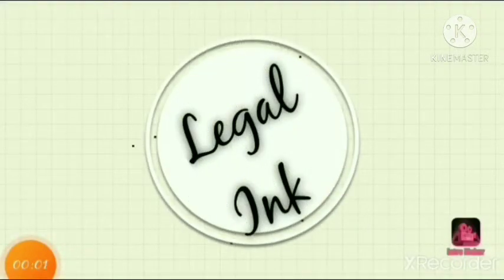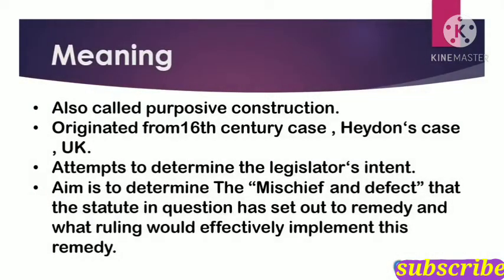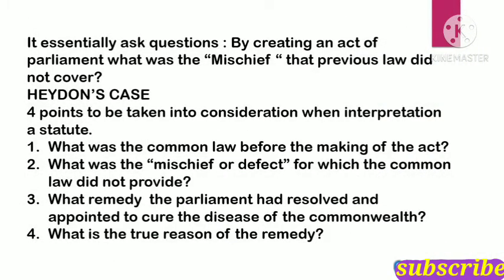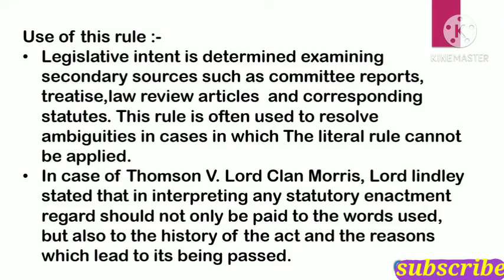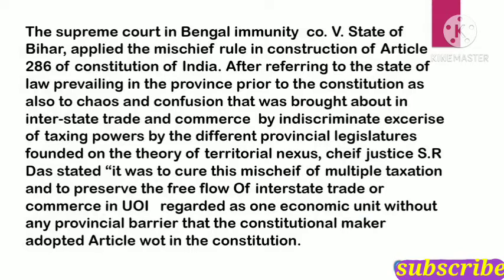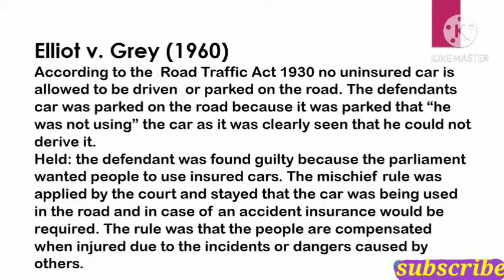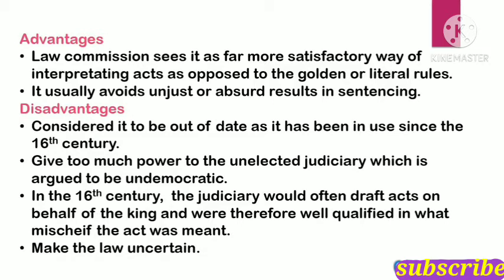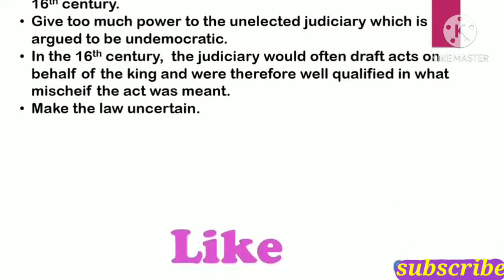Mischief rule of interpretation|purposive contruction|rules of interpretation of statues in hindi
Hi guys
This is the second vedio in the series of interpretation of statutes and it covers the Mischeif rule of interpretation.
Mischeif rule/ Heydon's case rule
-originated in  in 16 th century in heydon's case , also called purposive construction.
 4 points to be considered when interpretating a statute
1. What was the common law before the making of the act?
2.what was the "mischief or defect" for which the common law did not provide?
3.what remedy the parliament had resolved appointed to cure the disease of the common wealth ?
4.what is the true reason of the remedy?
Use of mischief rule.
Relevant cases:
1. Bengal immunitu v. State of bihar
2. Elliot v. State of bihar
Advantages and disadvantages pf mischoef rule

Jutisprudence-1 lecture in hindi
Jurisprudence the philosophy of law.
Jurisprudence and legal theory.
Jurisprudence schools of law
Jurisprudence meaning
Rules of interpretation of law.
Rules of interpretation of statutory interpretation .
Rules of interpretation of statutes  in india.
Rules of interpretaion of statutes in hindi.
Rules of interpretation notes
Principles of interpretation of statutes.
General rules of interpretation of statutes